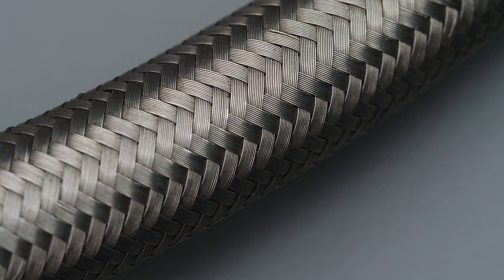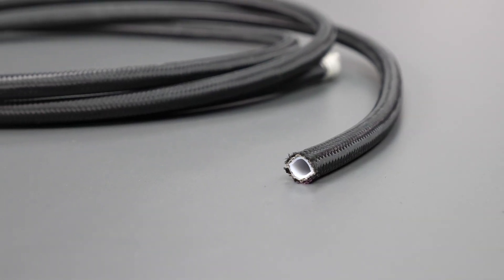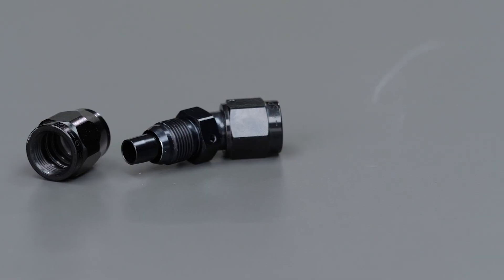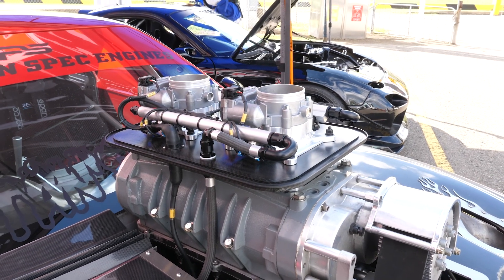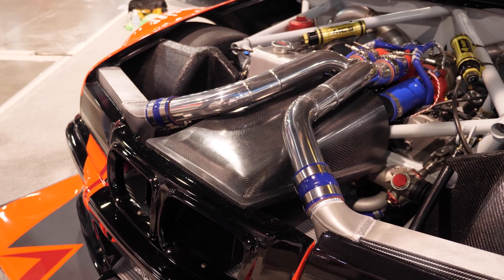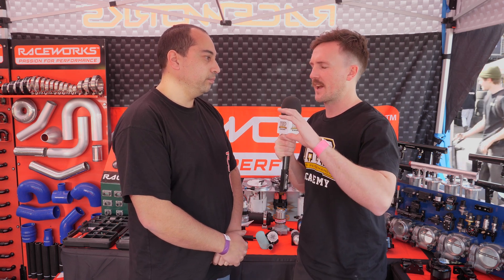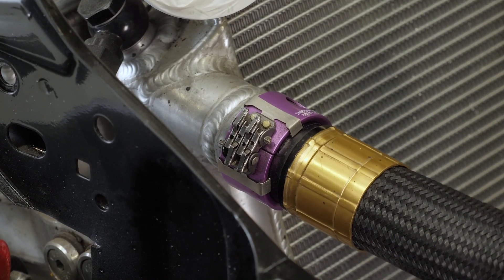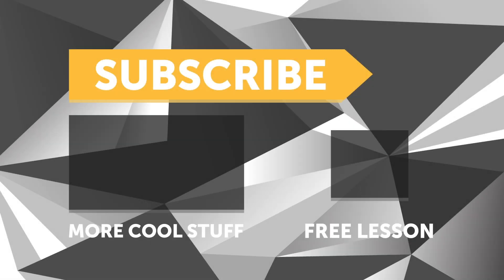Overlooked Essentials or Overkill Components? | Expert Tips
When building a performance engine, everyone talks endlessly about forged pistons, H vs. I beam connecting rods, high-flow injectors, and '1000hp capable' turbochargers ready to produce 60-100 PSI of boost. That's all exciting and, depending on your goals, critical, but what about your fittings and hoses that none of these components would last without?

Jamie from Raceworks runs us through some of the popular options you will find in all forms of motorsport, including monsters at events like the World Time Attack Challenge. These include braided rubber and PTFE (Teflon) hose options, what areas of the engine you might choose flexibility over comparative durability, push lock and crimped hose ends.

You will also get a quick rundown of AN fittings and adaptors, including how the AN fitting sizing system works and some insight into hard lines, Wiggins, clamps, and silicone couplers, along with some options on flaring your pipe/tube.
TIME STAMPS:
0:00 - AN Fittings
1:30 - Braided Hose
1:43 - Rubber
2:10 - PTFE
3:04 - Exotic Fuel Vs Rubber
3:50 - Push Lock
4:35 - PRO TIP!
4:48 - Reusable Hose Ends
5:22 - Crimp Hose Ends
6:15 - Weight PTFE Vs Rubber
6:35 - Hard Lines
7:24 - Silicone Couplers
7:50 - Wiggins Clamps
8:51 - Flare/Beads
9:47 - Don't Be A Gorilla
10:14 - Flexible Options
11:09 - Understanding 'Dash' Sizing
12:19 - Hose & Fittings Compatibility
12:51 - Raceworks - Thanks Jamie!
13:15 - BUILD.TUNE.DRIVE